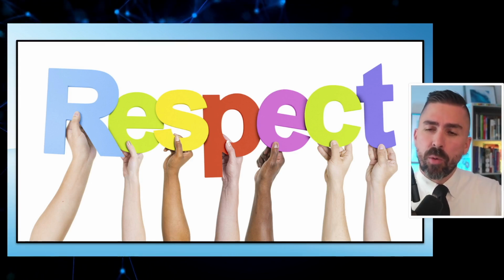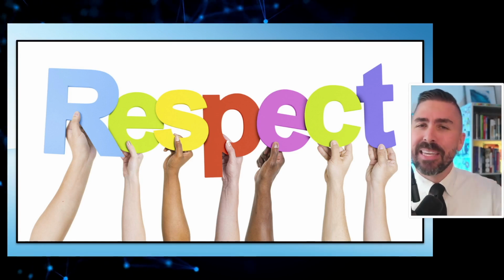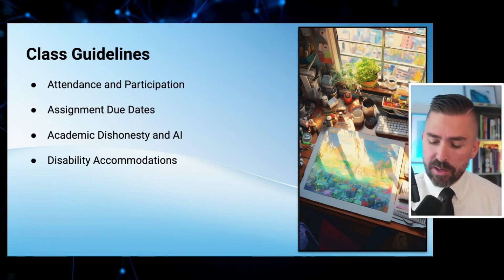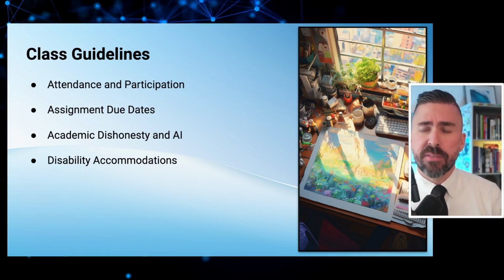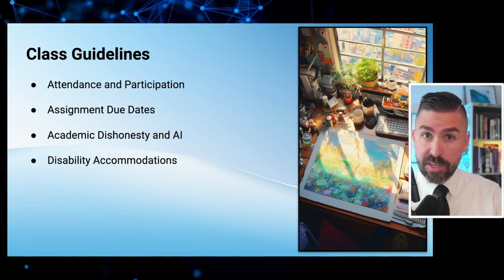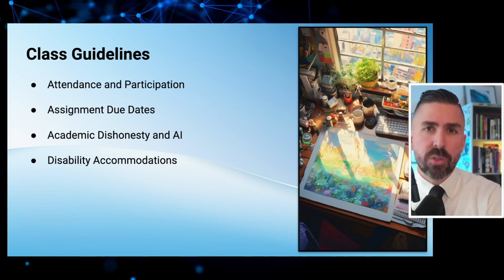Syllabus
1.3

This lecture video is a supplement to Chapter 1 of the OpenStax American Government 3e textbook.  Find the full audiobook in my channel homepage.

Interested in taking a Political Science course?